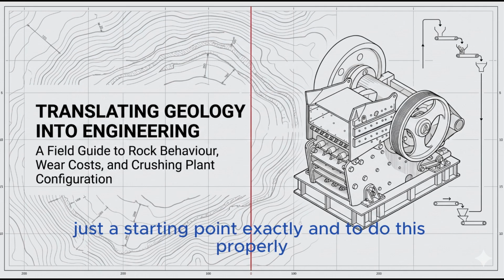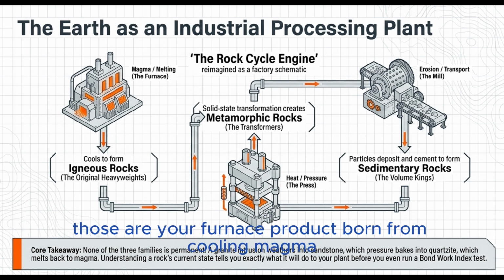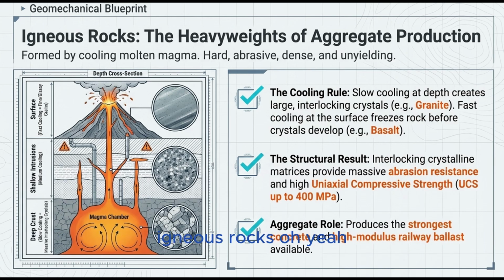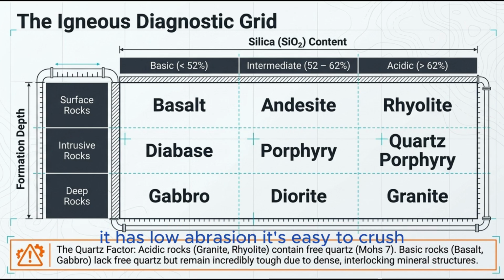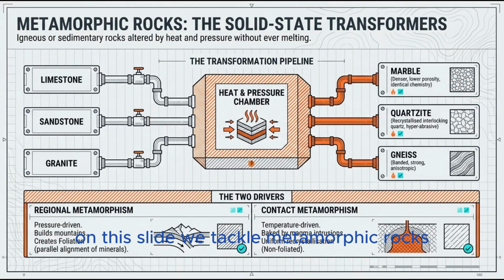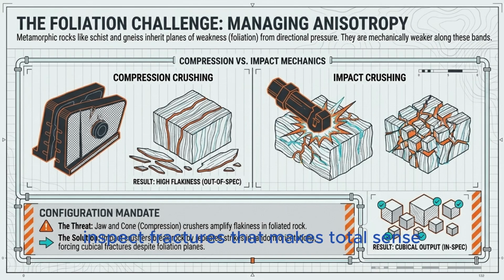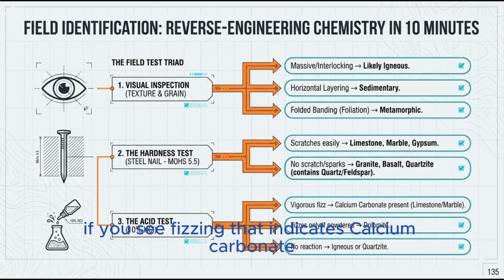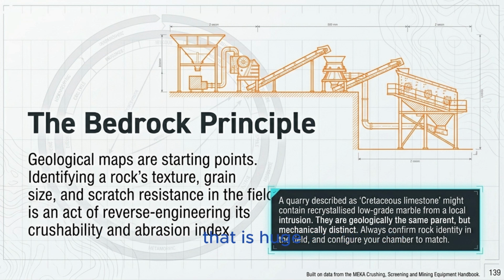Rock Types Explained: Igneous, Sedimentary & Metamorphic for Crushing Plants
A geological label on a map — "Cretaceous limestone," "granite intrusion" — is just a starting point, not an engineering spec. The same rock can shred one crusher's liners and run perfectly through another simply by changing the angle of impact. In this Deep Dive we translate the three rock classes into real crushing-plant decisions: which crusher to pick, which liners to fit, and how much wear cost you're signing up for.
We frame the rock cycle as an industrial plant — igneous as furnace products from cooling magma, sedimentary as the erosion-built "volume kings," and metamorphic as the heat-and-pressure "solid-state transformers" — then walk each class through four drivers: crushability (Work Index), abrasiveness, fracture behavior, and gradation. Igneous heavyweights like granite and basalt hit UCS up to 400 MPa, demanding heavy-duty jaw + cone stages and high-manganese cast steel liners. Sedimentary limestone is the forgiving global standard, low-abrasion and impact-friendly — but sandstone hides a trap: a silica-rich cementing matrix turns it into sandpaper, proving you must test the specific rock, not the label. Metamorphic gneiss and schist bring foliation — inherited planes of weakness that make compression crushers split them into flaky splinters, so impact crushers with random-orientation strikes are the cubic-product fix. We close with the wear-part threat scale (limestone where steel lasts months vs quartzite that devours it), a 10-minute field triad (visual texture, a 5.5-Mohs steel-nail scratch, and a 10% hydrochloric-acid fizz test for carbonates), and the bedrock principle: a quarry mapped as limestone might actually be recrystallized low-grade marble — so always reverse-engineer crushability on site.
📖 Full technical guide for this episode:
⏱️ Chapters
00:00 — Introduction: From Geology to Engineering
00:31 — Why a Rock's Label Dictates Crusher Wear
00:41 — The 4 Drivers: Work Index, Abrasiveness, Fracture, Gradation
00:52 — The Rock Cycle as an Industrial Plant
01:34 — Igneous Heavyweights: Granite & Basalt
02:08 — Sedimentary: Limestone, the Forgiving Standard
02:40 — The Sandstone Abrasion Trap
02:58 — Metamorphic Rocks & the Foliation Challenge
03:45 — The Wear-Part Threat Scale
04:06 — The 10-Minute Field Test Triad
04:36 — The Bedrock Principle & Closing Thought
📚 All MEKA technical articles: